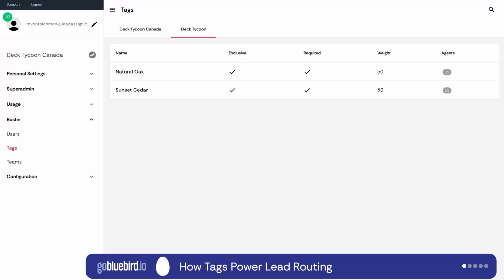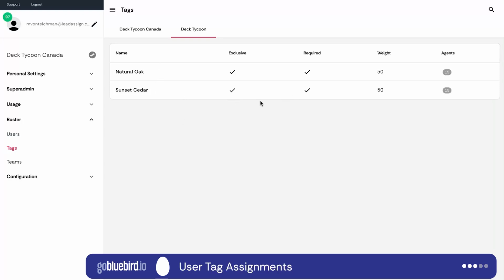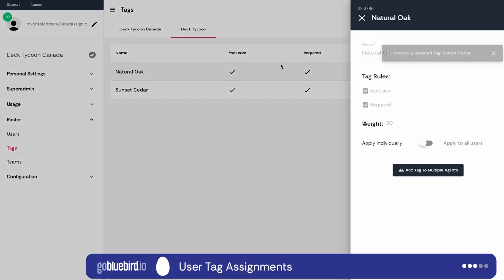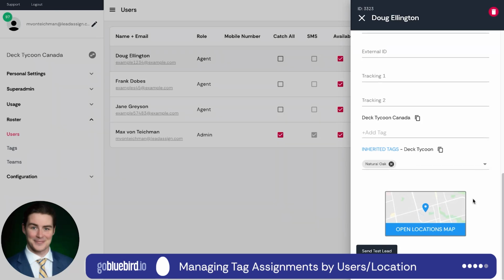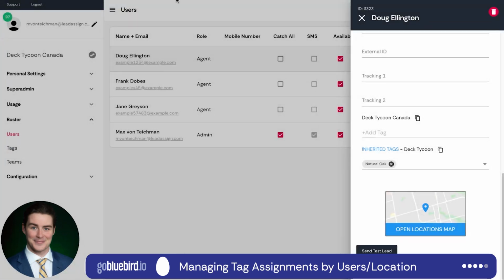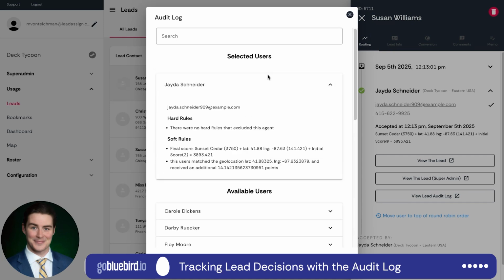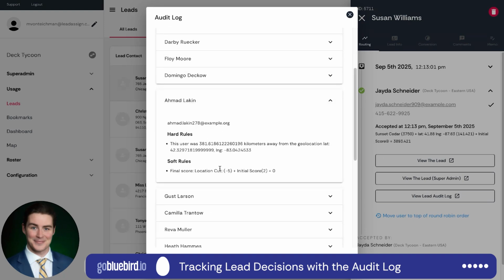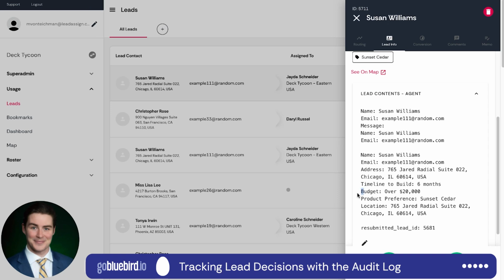Feature Focus: Understanding Tags & Workflows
Routing leads isn’t just about speed—it’s about precision. That’s where tags and workflows in Bluebird make the difference.

In this walkthrough, Max von Teichmann from the Bluebird team shows how tags and workflows give RevOps leaders the flexibility to match every lead with the right rep:

• Product Tags: Route leads based on product lines, ensuring only qualified reps receive them.
• User Assignments: Quickly view and update who’s eligible for specific tags as teams and offerings evolve.
• Geographic Filters: Assign leads by location and operating radius—ideal for in-person sales and service businesses.
• Audit Log Transparency: See exactly why a lead was assigned to one rep instead of another.
• Custom Tagging Options: Use any lead data—budget, city, or timeline—to create powerful, tailored workflows.

By combining product, geography, and other criteria, Bluebird ensures every lead is routed accurately, fairly, and efficiently—so your sales team can spend less time chasing mismatched leads and more time closing deals.